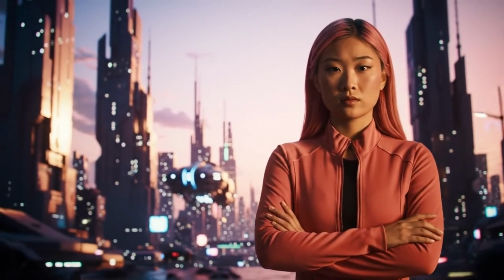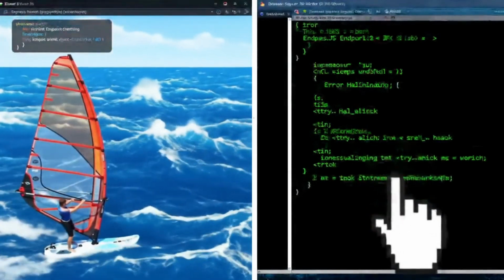Can You Trust AI With Your Code? Security Risks | Episode 6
Is it safe to let AI write your code?

In this episode, we assess the security risks and trust issues of using tools like Windsurf, Cursor, and Cline in real-world dev pipelines.

From vulnerabilities to privacy, here's what you need to know.

1. AI-generated code and the threat of hidden bugs

2. Data privacy, compliance, and regulatory pitfalls

3. Can bias in training data lead to exploitable flaws?

4. Best practices for AI code security and reviews